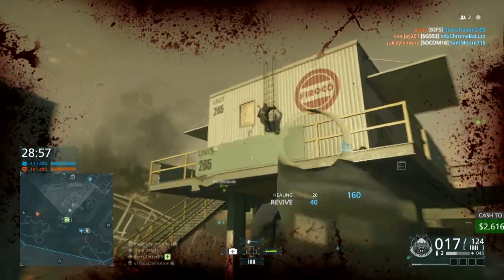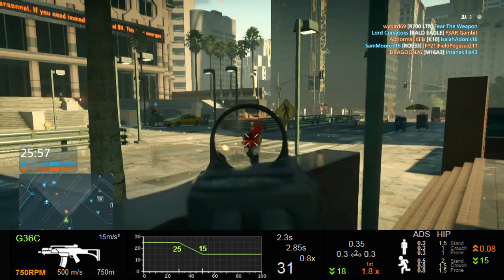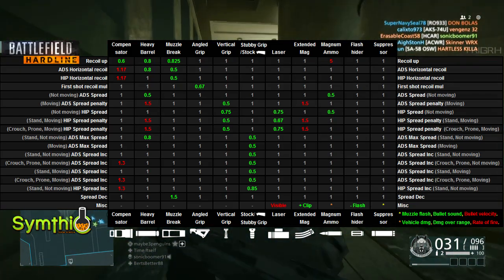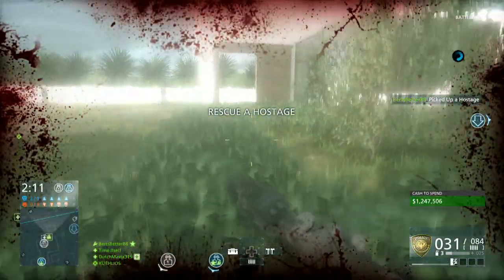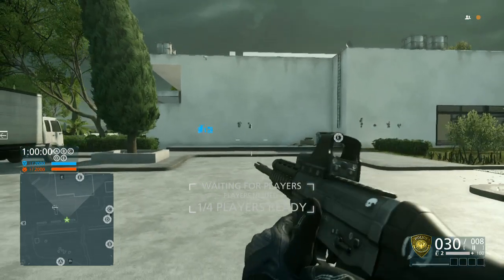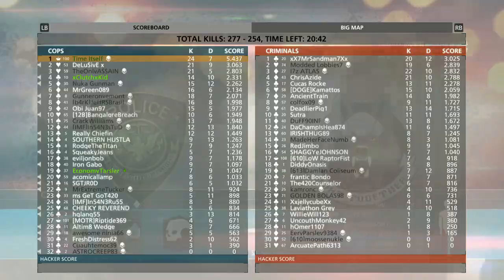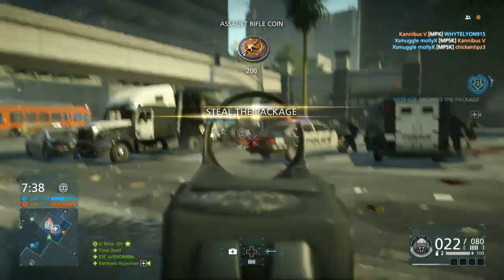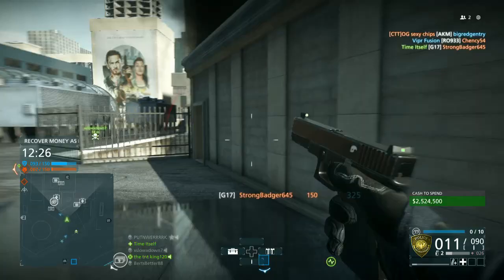Operator Weapons Overview Assault Rifles & Carbines - Battlefield Hardline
Detailed weapon stats are a must in Battlefield games. You may not be able to tell the difference between weapons without them, the same for attachment functionality.

6:16 for an intro to attachments
9:12 If you just want to hear about guns.

G36C an average Operator weapon
SG553 a G36C firing at 50 rpm slower and a slightly different recoil pattern.
L85A2 an SG552 firing 25 rpm slower and a slightly different recoil pattern.
These are the operator weapons with burst fire mode.
CAR-556 10 extra rounds but usually takes an extra round to kill at medium-close range and slightly better accuracy.
ACWR 800 rpm and low recoil but low base ADS accuracy.
ARM 635 RPM and 50 round magazine.
M16A3 800 rpm and a 4 hit kill out to 40 meters, somewhat more recoil.
M416 850 rpm and a 4 hit kill out to 40 meters, somewhat more recoil.
AKM 3 to 5 hit kill with very large first shot recoil multiplier, run an angled grip
AKS-74u steep damage drop at close range but good accuracy and low recoil.
RO933 low damage, high first shot recoil multiplier, avoid using.